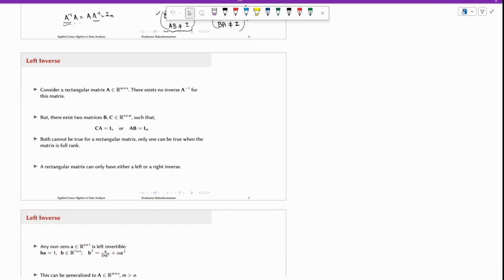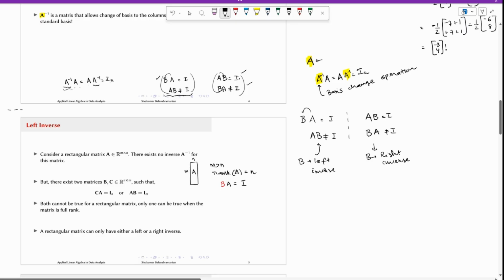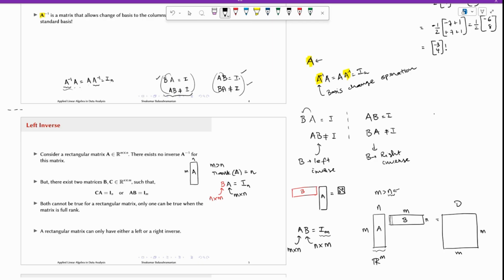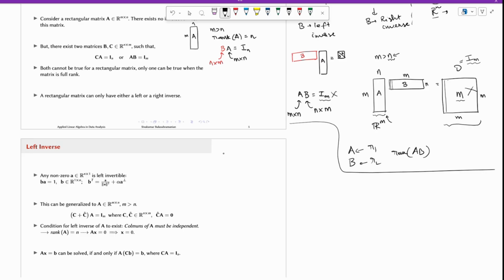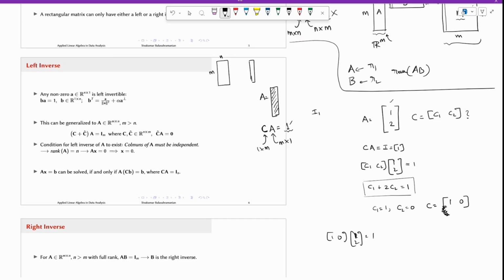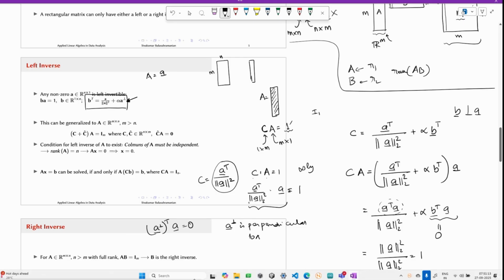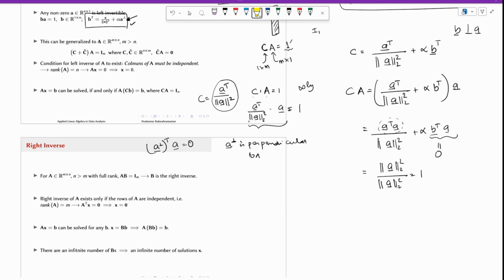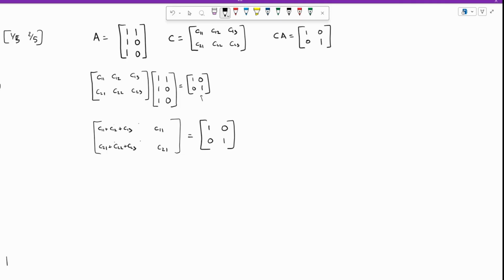ALADA 25Aug Lecture 20